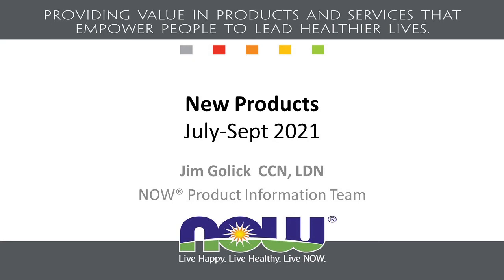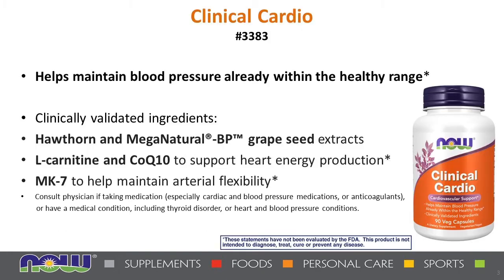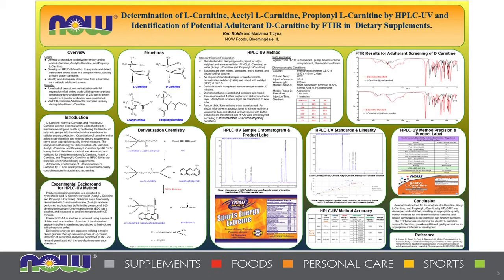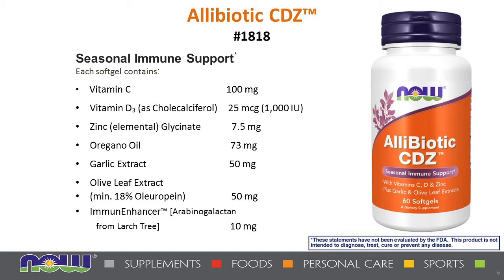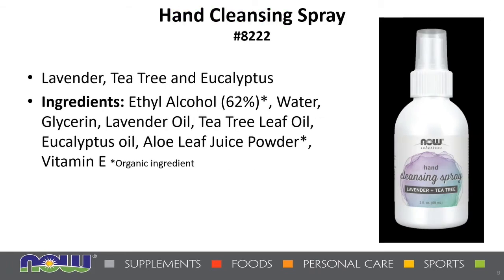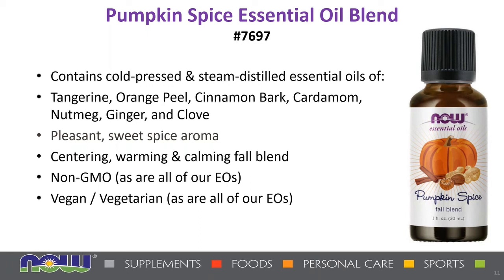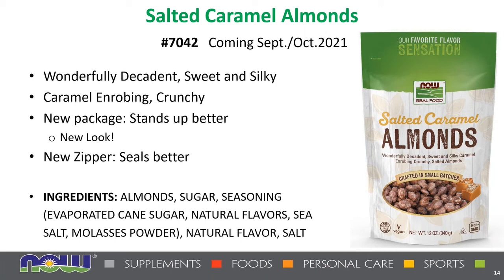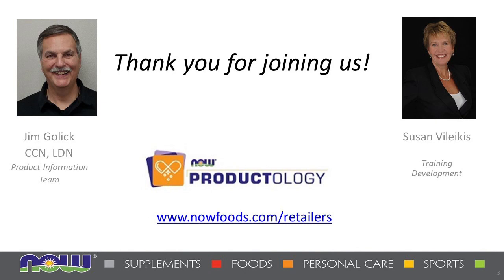WEBINAR: New NOW Products - 3rd Quarter, 2021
In this 20-minute webinar, Jim Golick, LDN, CCN takes a look at the new NOW products that have been introduced in the third quarter, 2021. Exciting new products discussed in this webinar include Clinical Cardio, Allibiotic CDZ™, Hydration Rescue, new Fall/Winter essential oil blends and much more!

About Jim Golick, CCN, LDN
Jim Golick is a Certified and Licensed Dietitian Nutritionist in Illinois. He has been in the industry for 40+ years, and has a long history with NOW Foods in both retail management and nutrition counseling, as well as in the corporate environment. He is currently part of our product information Team at NOW, where he answers questions and shares his vast knowledge with retailers, consumers, and practitioners from around the world.